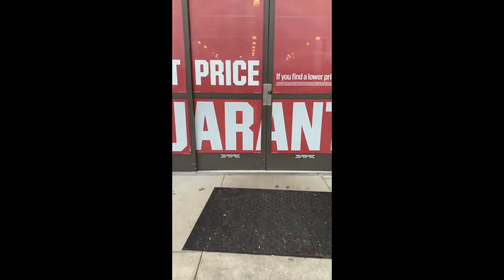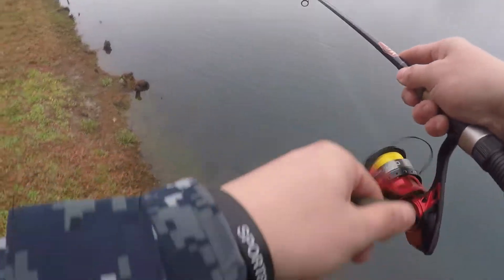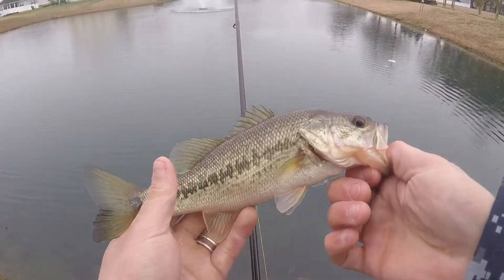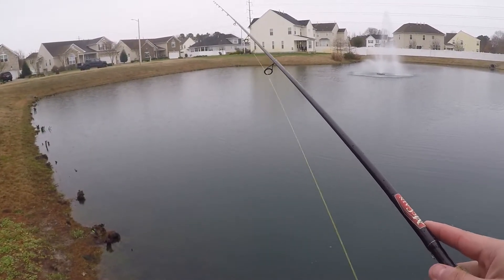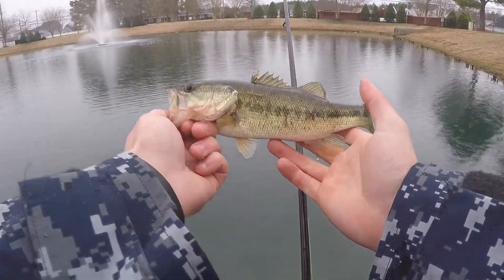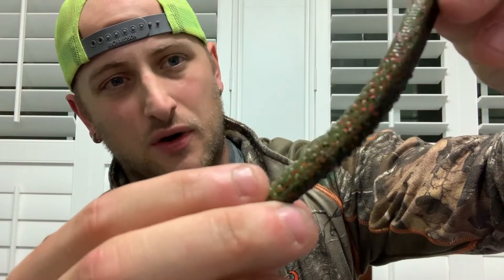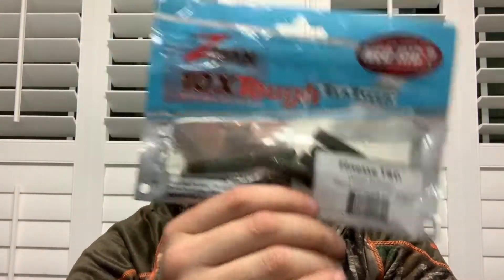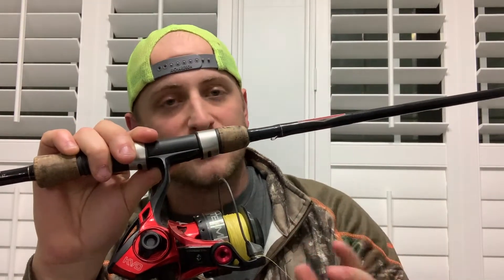The Ned Rig: When all else FAILS!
When all else fails, the Ned Rig won't! I have been trying to make this video for 4 days now and it has finally happened. I turned to the Ned Rig and finally got them to bite!